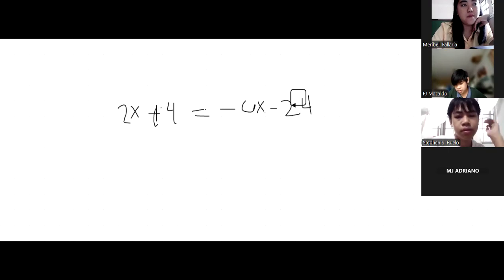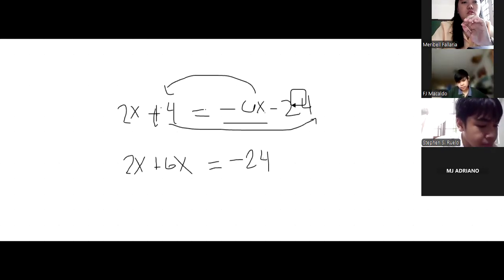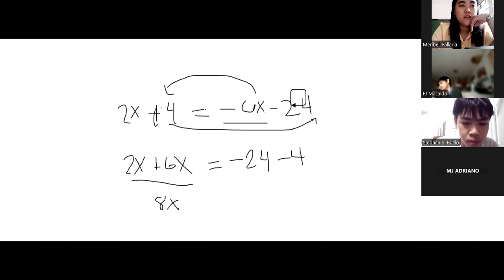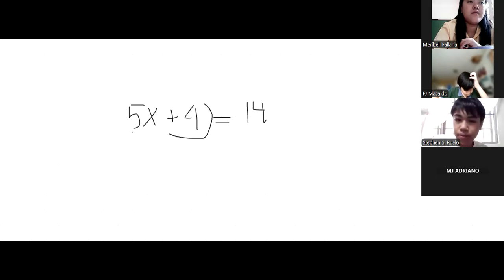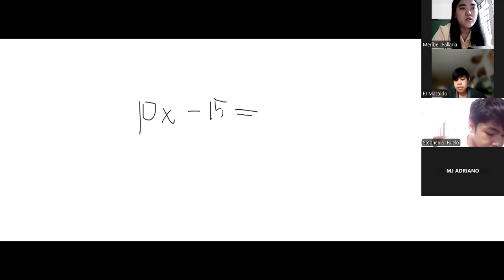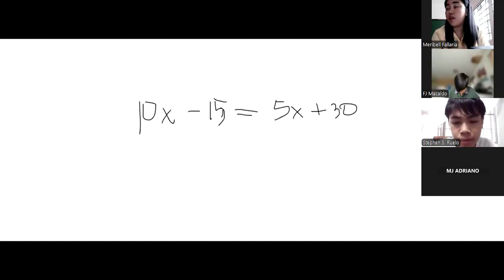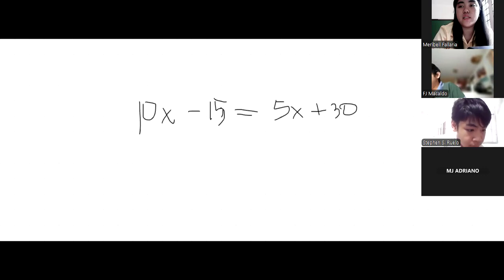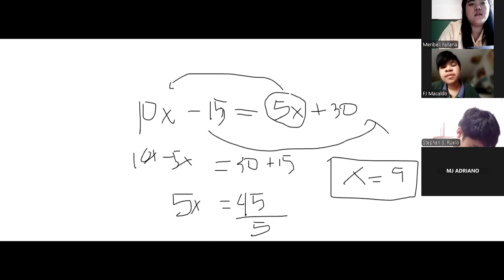MATH 7&8 WEEK 21 SOLVING LINEAR EQUATION